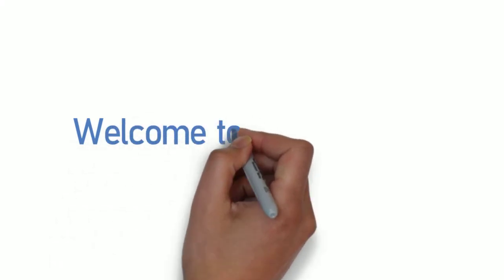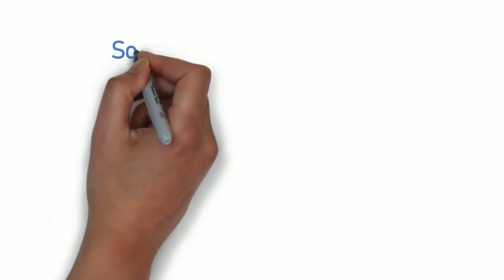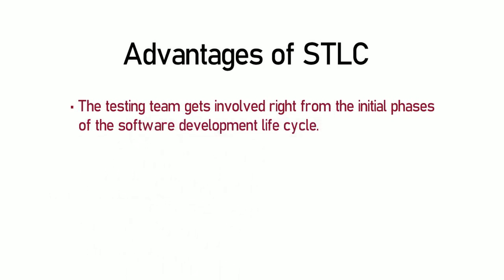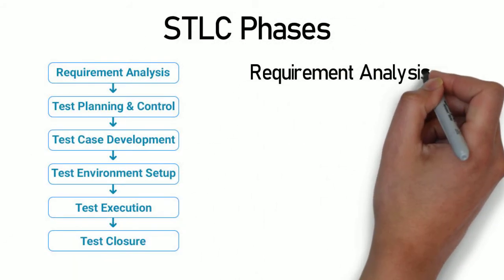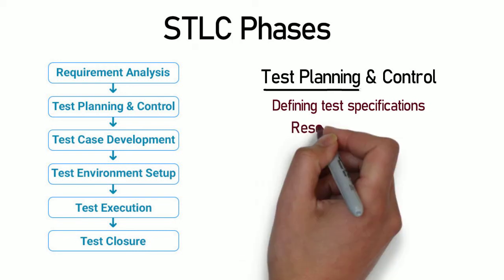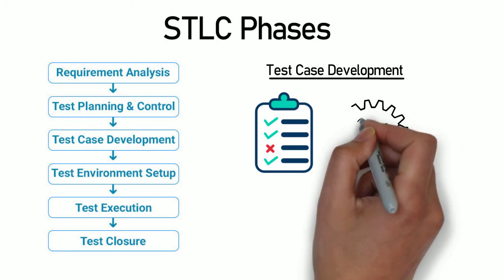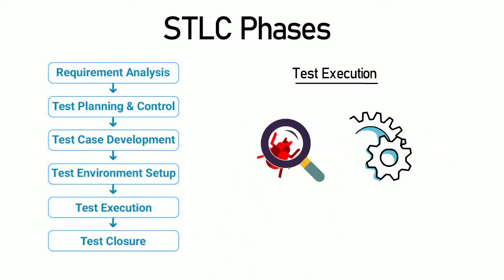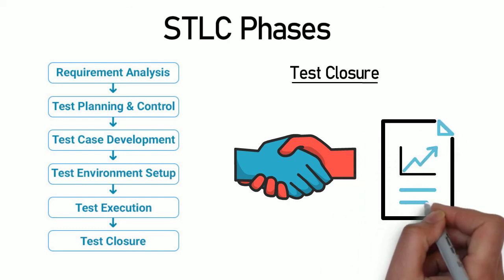Software Testing Life Cycle - STLC and STLC Phases | ArtOfTesting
Software Testing Tutorials for Beginners
Chapter 3 - What is Software Testing Life Cycle or STLC? What are the different phases of STLC?